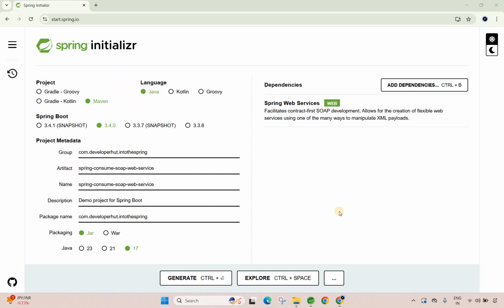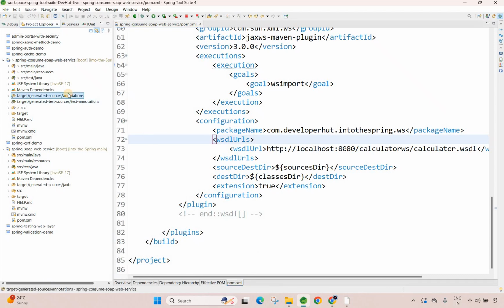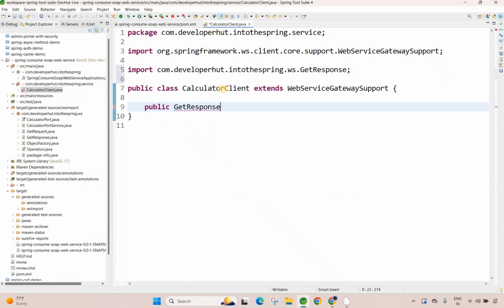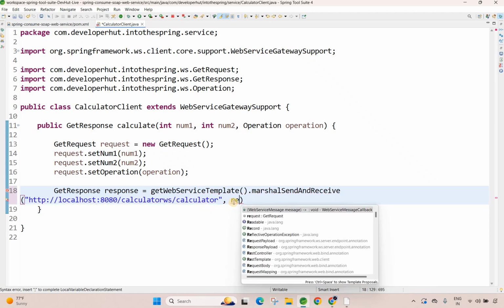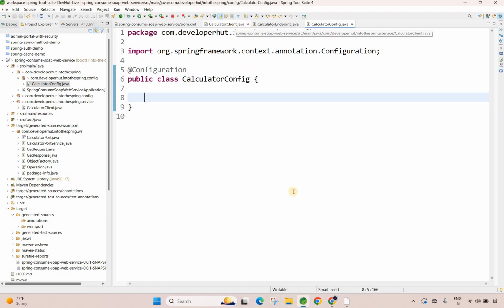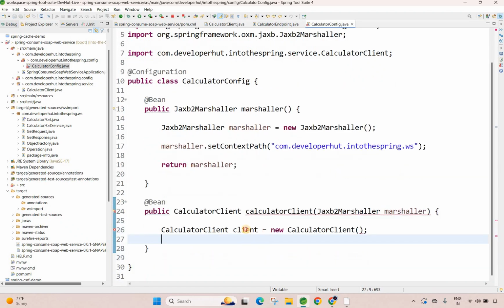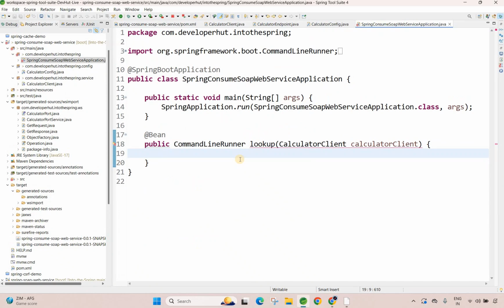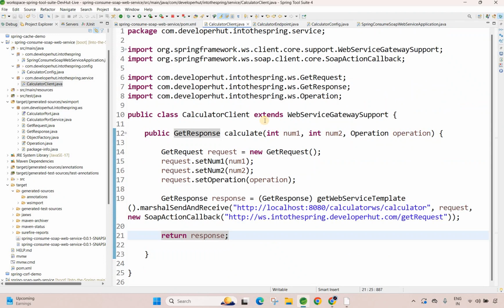Consuming SOAP Based Web Service in Spring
🔴 Welcome to the "Into the Spring" Series!

In this tutorial, we’ll explore how to consume a SOAP-based Web Service in a Spring Boot application. SOAP (Simple Object Access Protocol) allows structured communication between applications, and this guide will walk you through creating a client to consume SOAP web services step by step.

📚 Chapters:
0:00 - Introduction
0:59 - Creating Project
1:40 - Updating Maven Plugin
4:27 - Creating WS Client
10:40 - Creating WS Configuration
15:45 - Calling the Web Service
19:28 - Conclusion

🎯 Prerequisites:
To get the most out of this tutorial, you should be familiar with:

Core Java
Spring Basic Concepts
Spring Boot
Basic Concept of SOAP

💻 Explore More Tutorials on Developer Hut

If you have questions, suggestions, or feedback, drop them in the comments below.